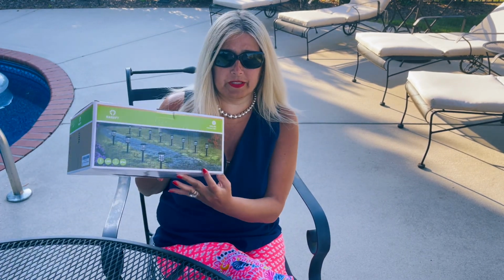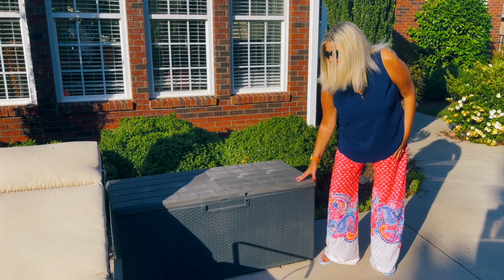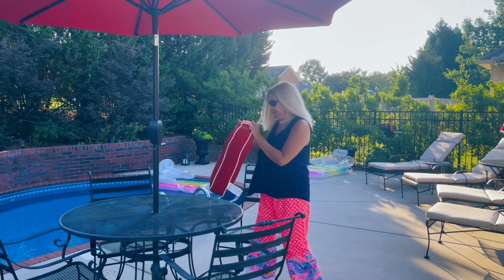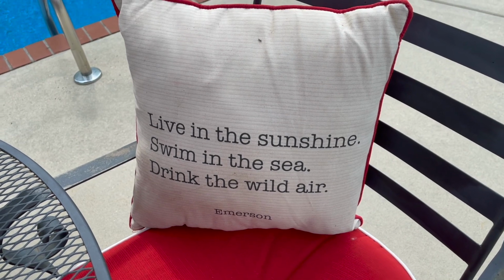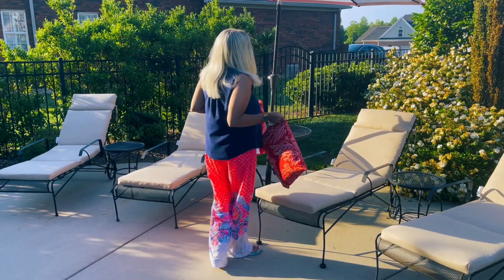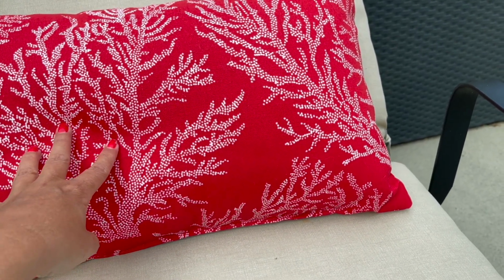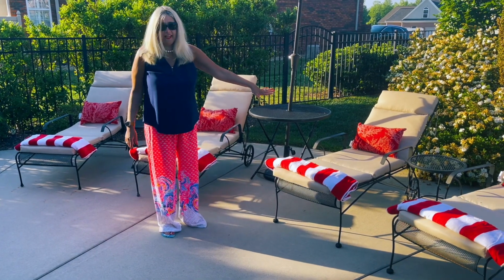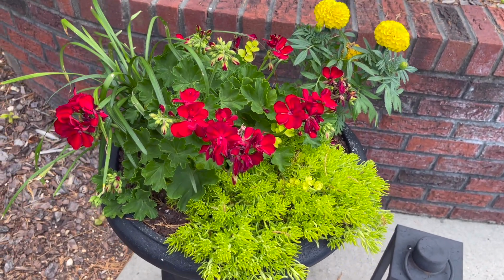Outdoor Summer Haul / Getting My Pool Area Summer Ready / Amazon, Lowe's, Wayfair Haul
This video is an outdoor summer haul.  In this video I decorate our pool area for summer with items purchased from Amazon, Lowe's, and Wayfair.  Please check out Jessica’s channel @JessicaMyrose Thank you for your love and support!

xoxo,
Jen